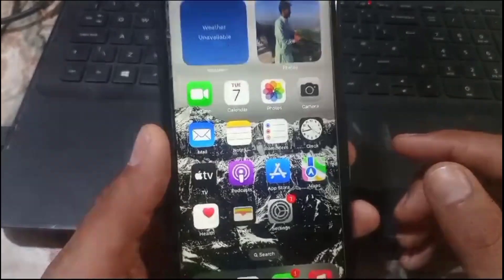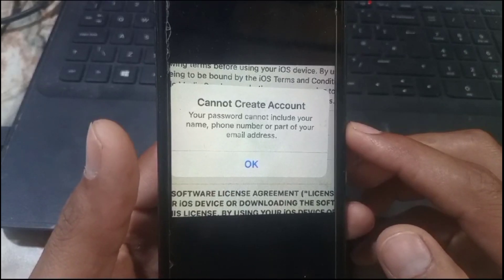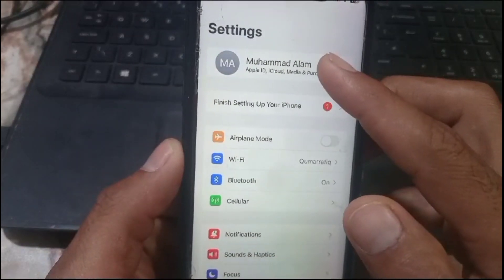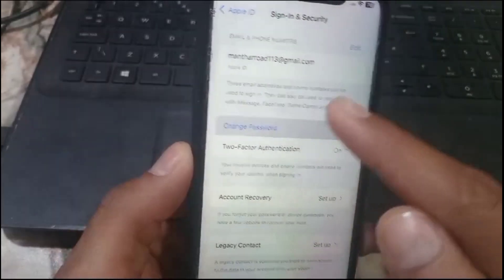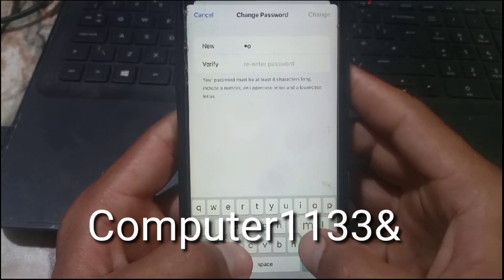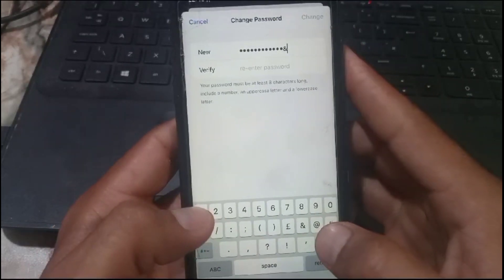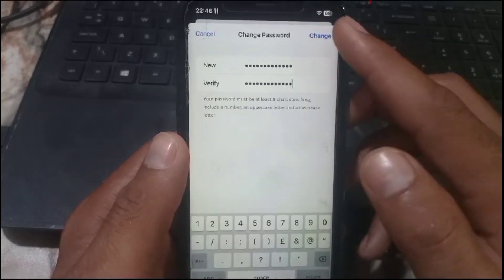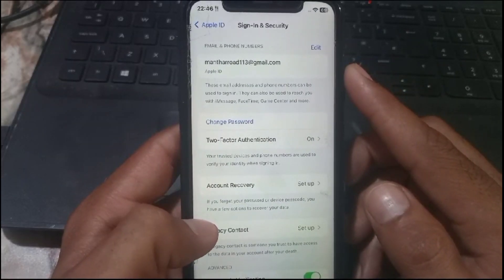How to fix your password cannot include your name phone number or part of your email address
iOS device#Appleidpassword#ios17

cannot reset password on apple id
cannot reset password on apple id your password cannot include your name